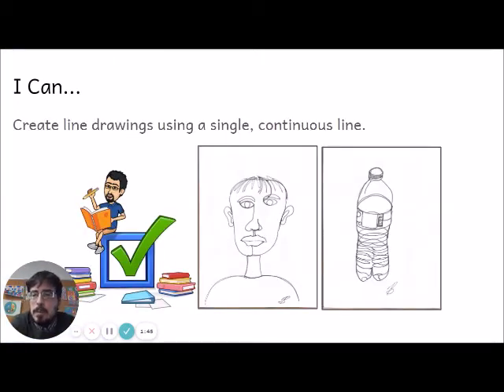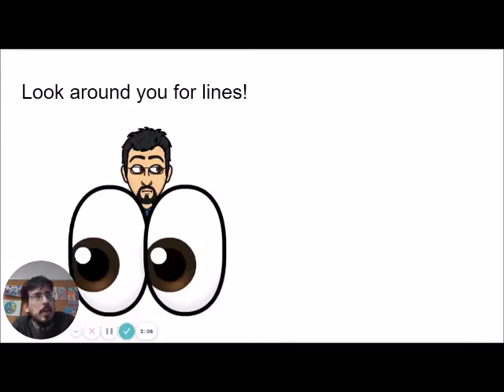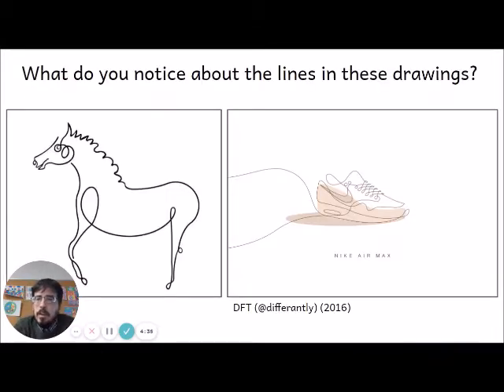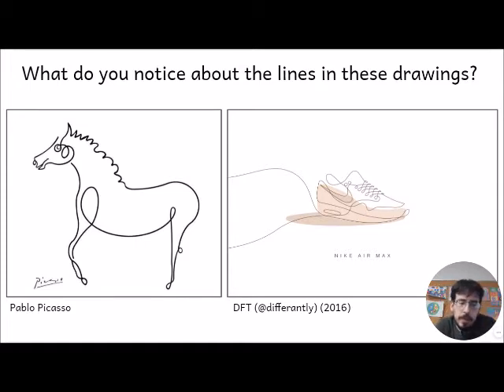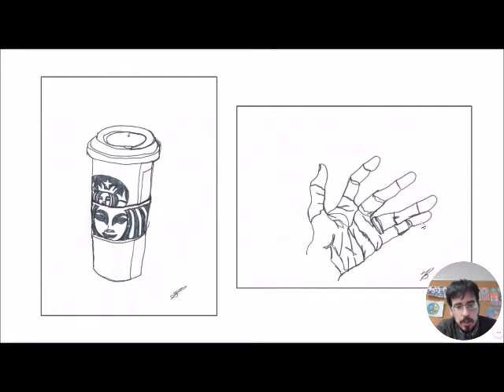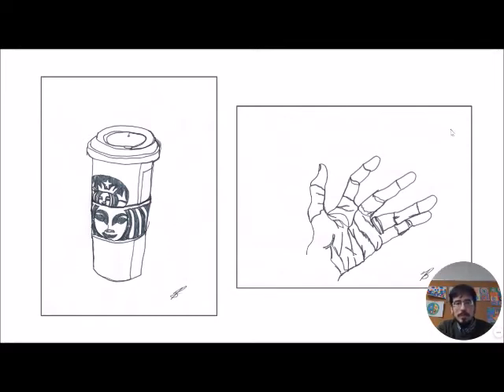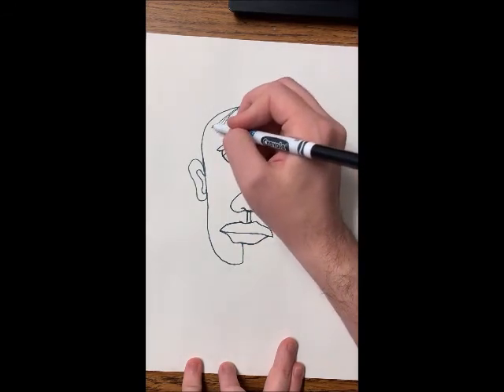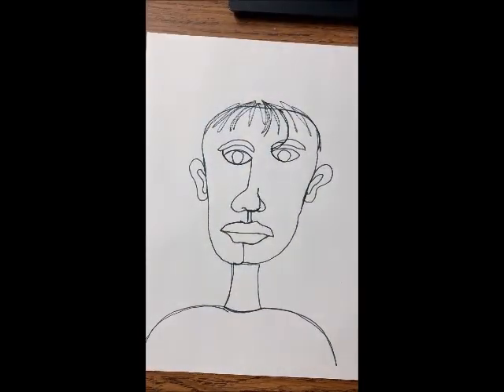Continuous Line Drawing (One Line Challenge)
Third - Fifth Grade Art Lesson